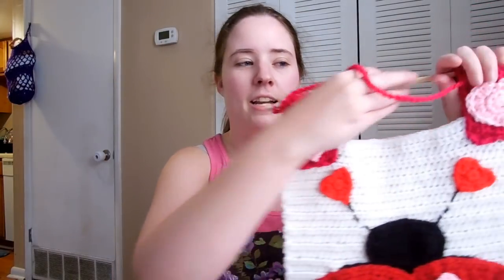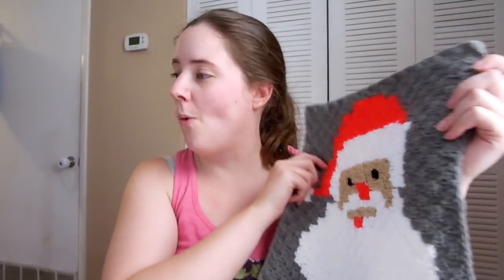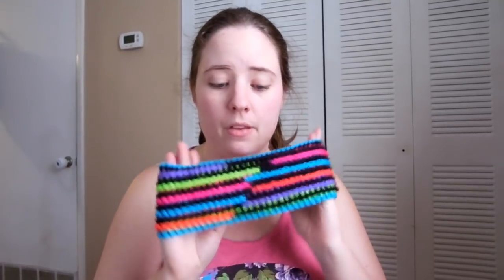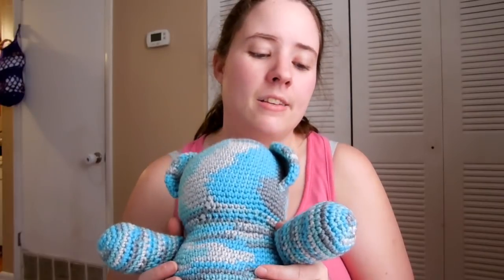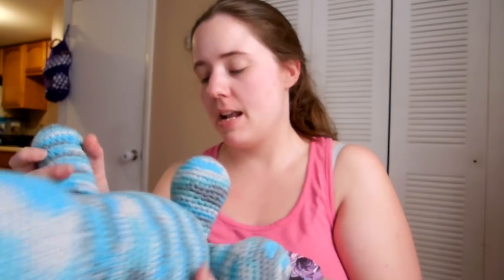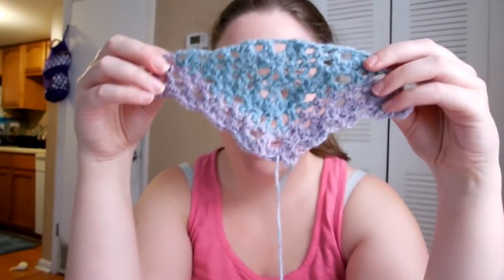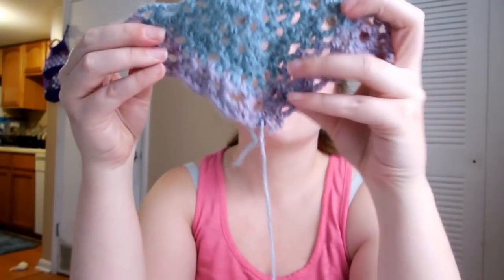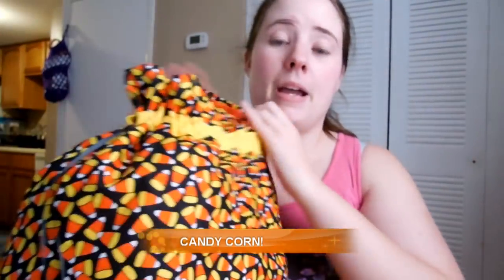No Catchy Name #26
FOs